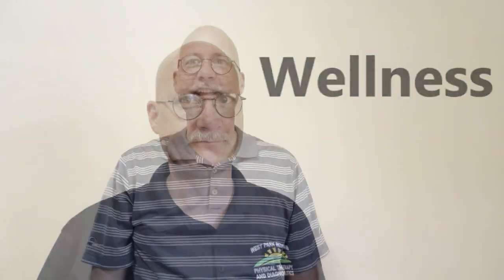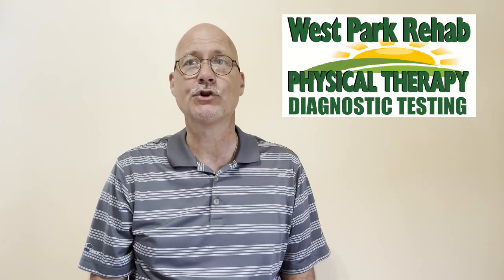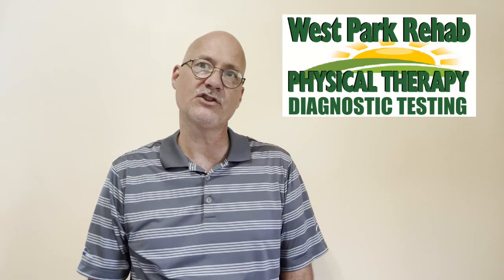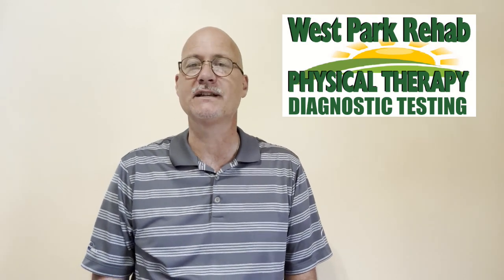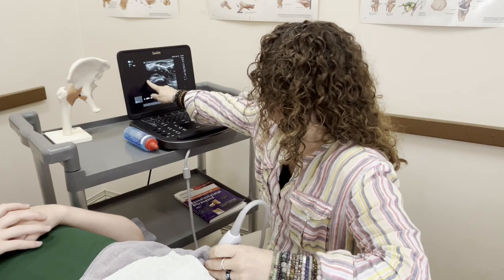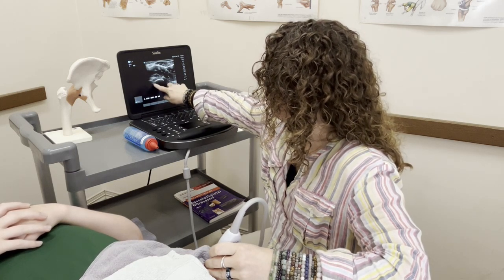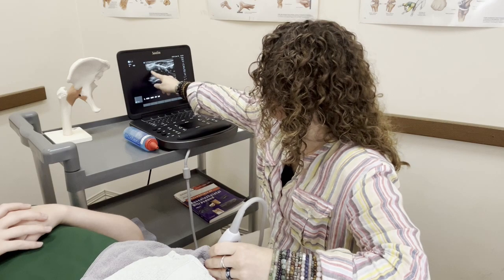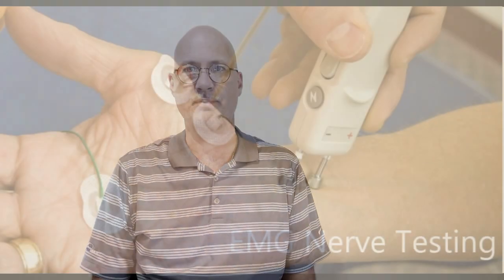Injury Prevention for Runners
West Park Rehab and Diagnostics looks at injury prevention for runners and the use of diagnostic ultrasound